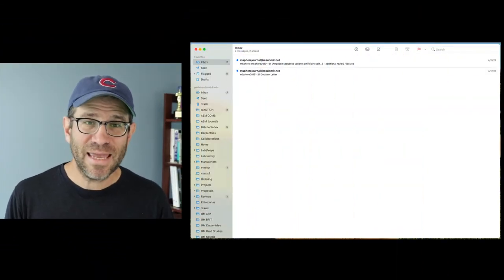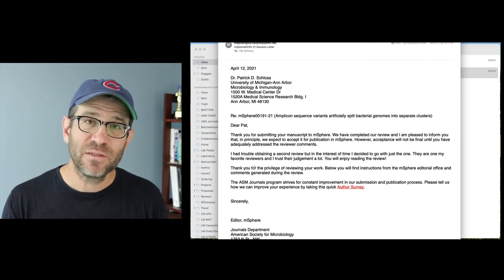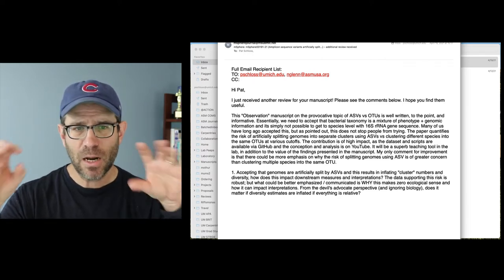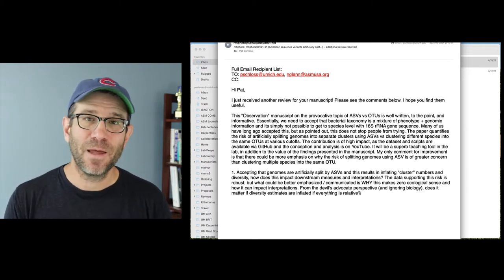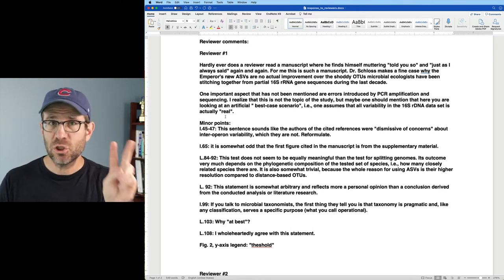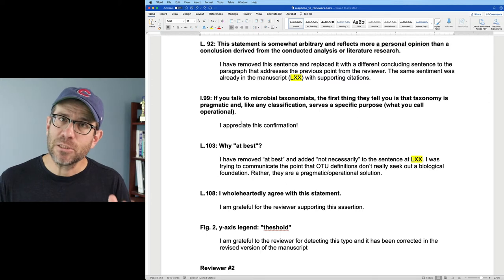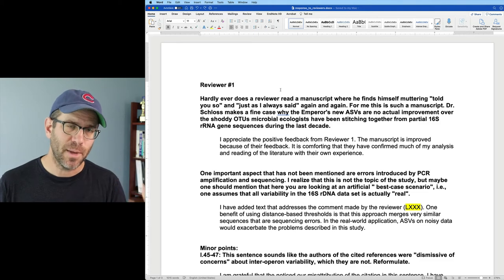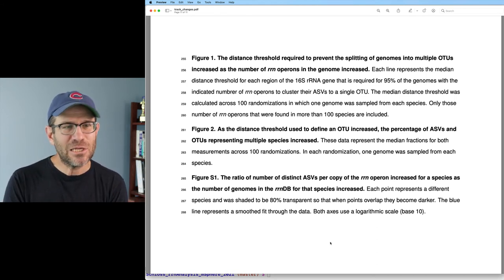How to respond to peer review and prepare to resubmit a manuscript (CC119)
I got the comments back from mSphere after going through peer review with the editor and reviewers and am ready to respond. Now what?! In this episode, I break down how I read and process the editor and reviewers' comments. I then create my response to the reviewers, edit the manuscript, and generate my track changes version of the manuscipt before resubmitting.

This episode is part of a larger arc of episodes investigating the sensitivity and specificity of amplicon sequence variants (ASVs), also known as exact sequence variants (ESVs) and operational taxonomic units (OTUs). ASVs are growing in popularity for analyzing microbial communities using 16S rRNA gene sequences. Proponents think that they should supplant operational taxonomic units (OTUs). What do you think? Pat demonstrates these concepts by live coding at the command line interface using GitHub Flow, Make, and RStudio.

0:00 Introduction
3:22 Reading the reviews
11:54 Reading the fine print
14:56 Creating response to reviewer document
22:09 Preparing marked up version of manuscript
25:42 Preparing final version of manuscript
26:47 Recap